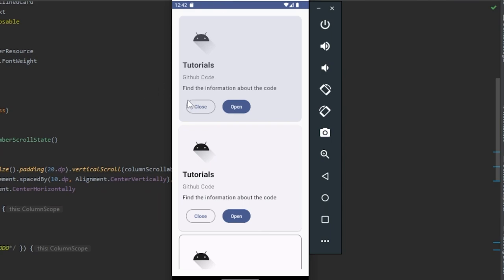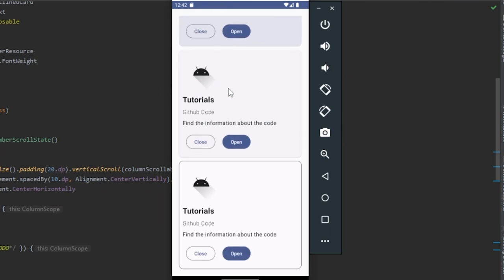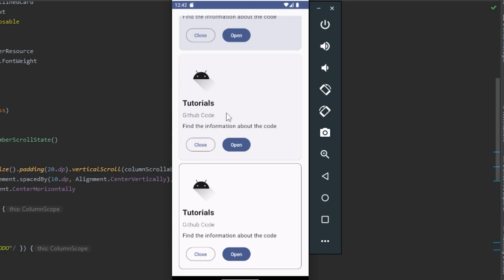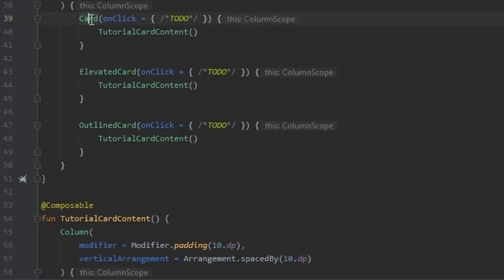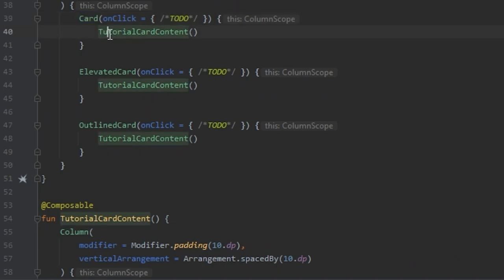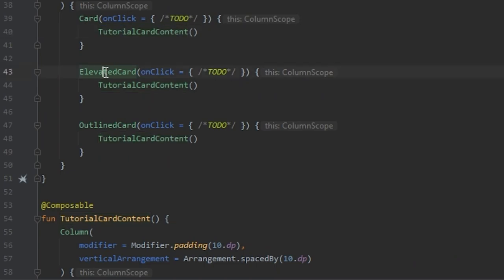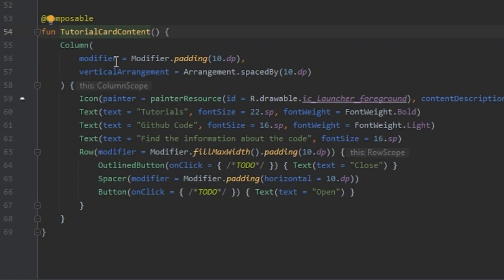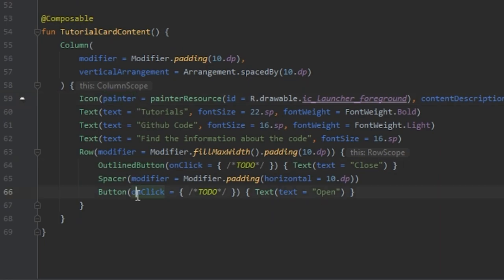Card - Jetpack Compose